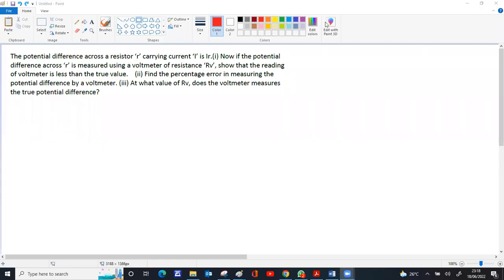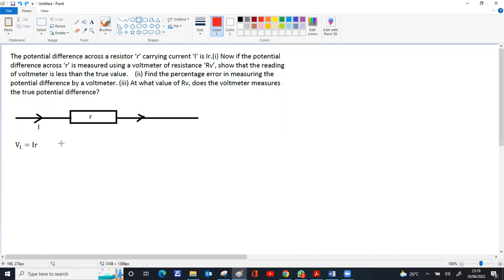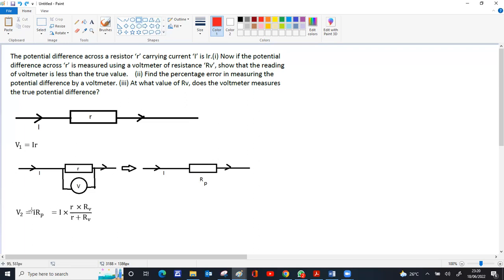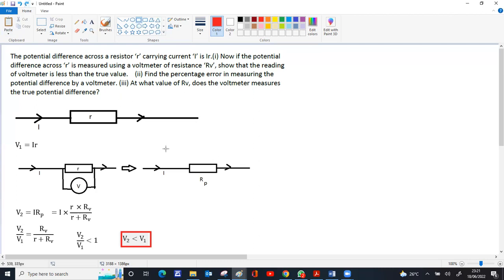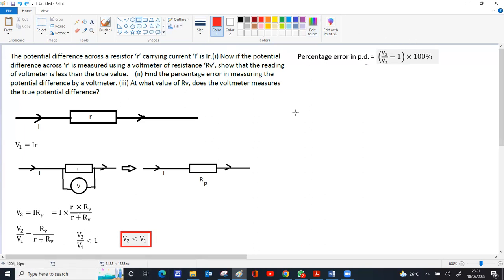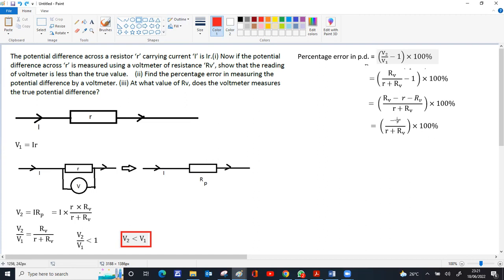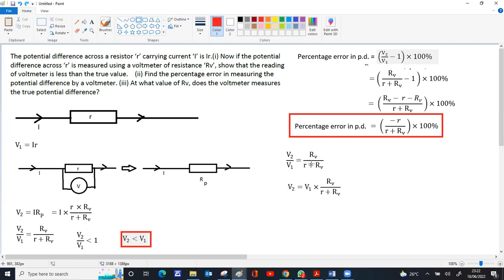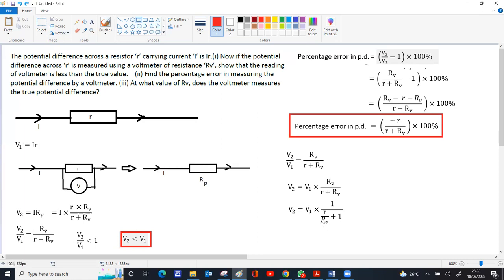GRADE XII TERM I CURRENT ELECTRICITY PERCENTAGE ERROR IN VOLTMETER READING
The potential difference across a resistor ‘r’ carrying current ‘I’ is Ir.(i) Now if the potential difference across ‘r’ is measured using a voltmeter of resistance ‘Rv’, show that the reading of voltmeter is less than the true value. (ii) Find the percentage error in measuring the potential difference by a voltmeter. (iii) At what value of Rv, does the voltmeter measures the true potential difference?( Assume the change in current through the circuit is negligible on connecting the voltmeter parallel to r)